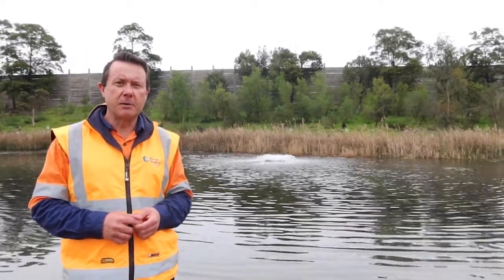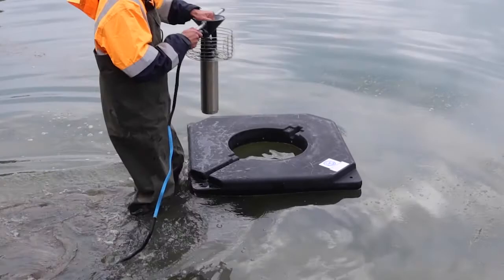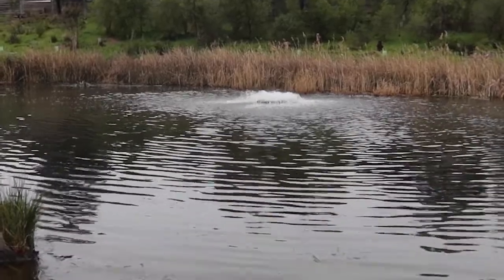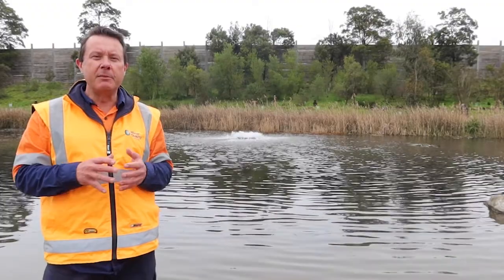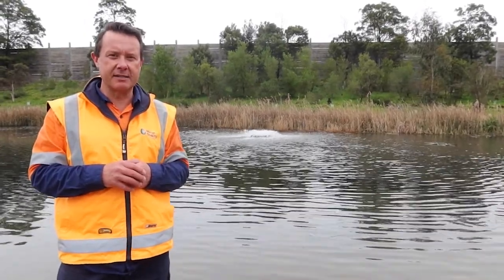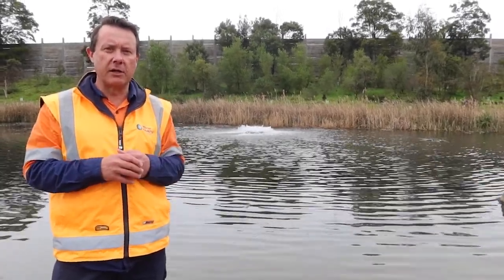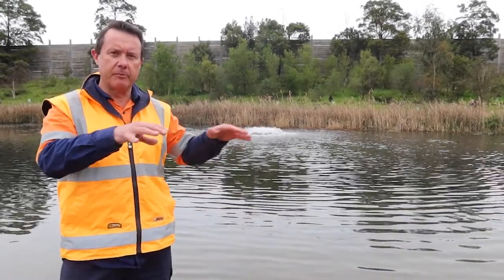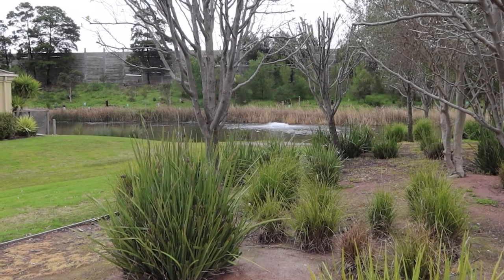Meet the Air-O-Lator Professional Aerator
G'day. In this video I show off an Air-O-Lator Aquarian Professional surface aerator. The aerator is small and compact but packs a punch—pumping up to 3,600 litres of water per minute. A single unit can aerates up to one surface acre of dam water—transferring up to 1.4kg O2 per hour. It operates from 0.5m to 5m deep.

Need help choosing or sourcing an aerator? Talk to me

Scotty Tucker